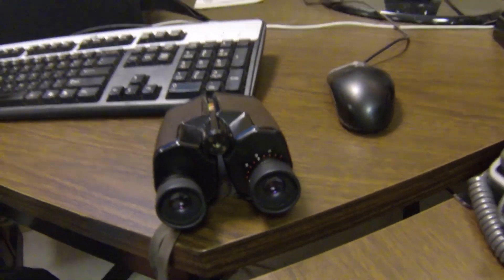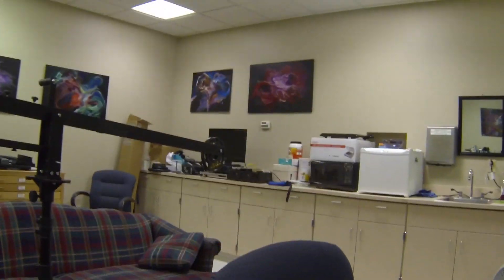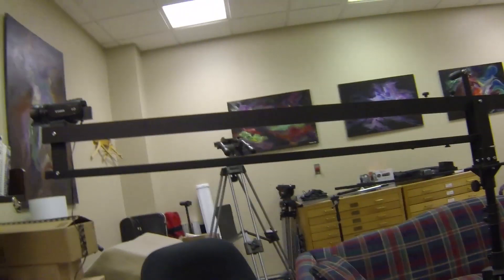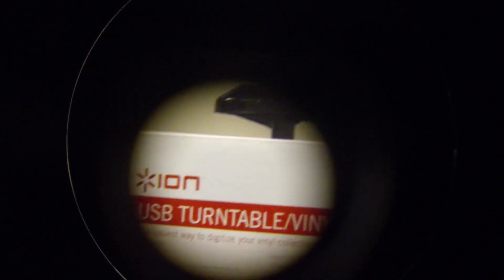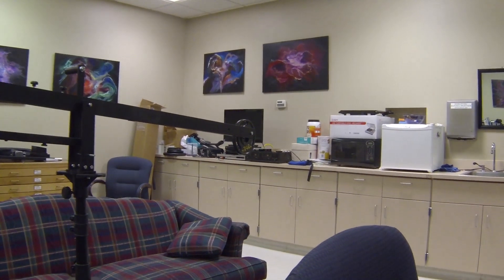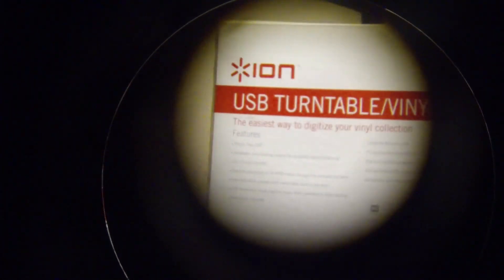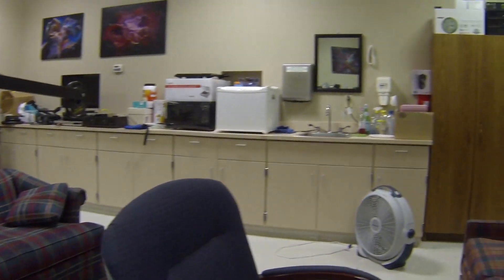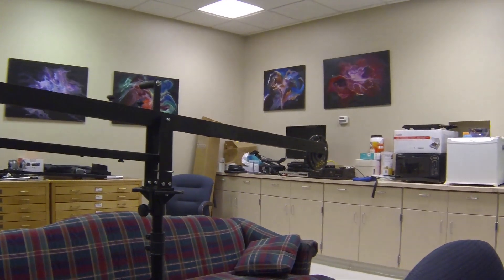Gopro Hero3 - Using Binoculars for a Telephoto Lens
With the tiny lens on a GoPro Hero3 Black Edition, you can hold the camcorder up to the eyepiece on a pair of binoculars and shoot video of the magnified image. This is a simple test with a small pair of binocs. By March 8, 2013 I'll post a version where I experiment with more powerful Nikon binoculars with a wider field of view. Decent results